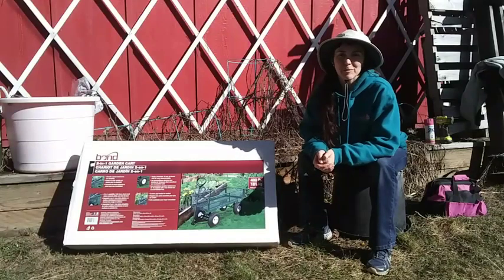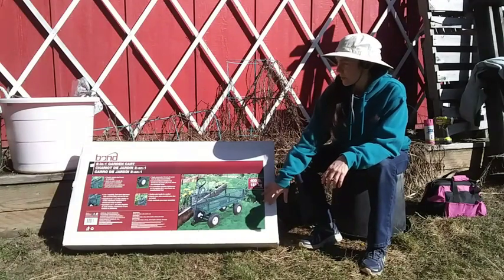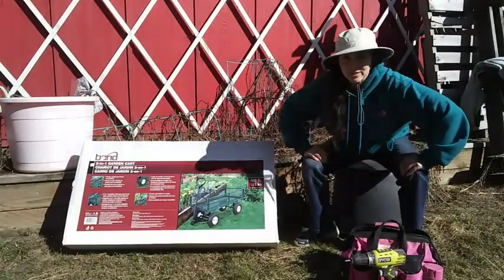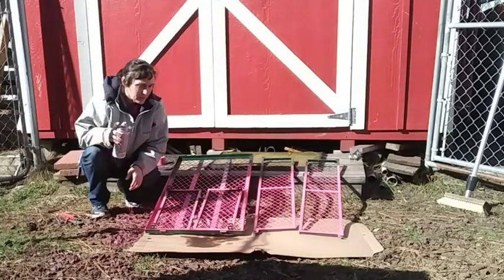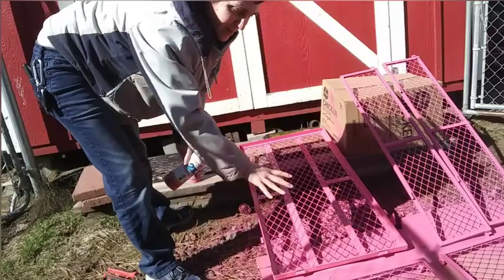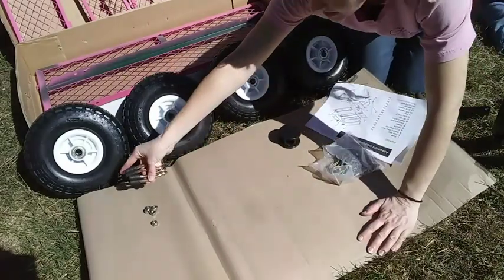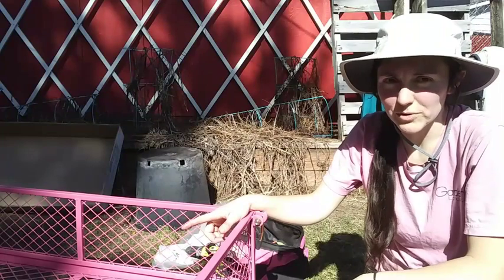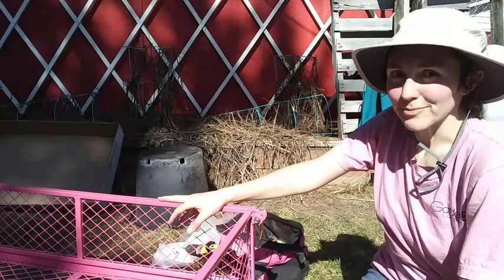Bond Garden Cart - Unboxing, Assembly & Review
I'm really enjoying my new garden cart!

Have a look at the Chapters if you're looking for something specific:

00:00 - Intro